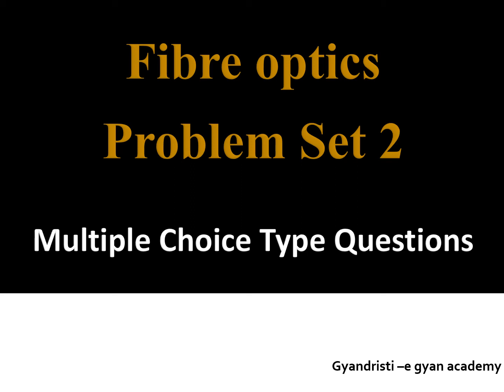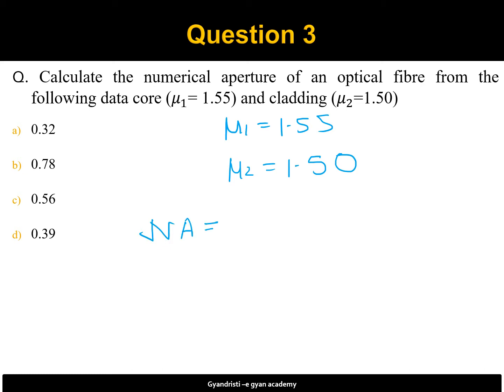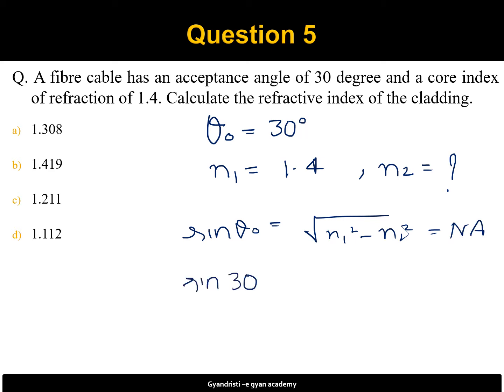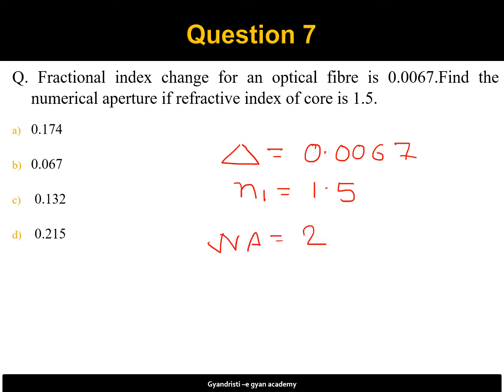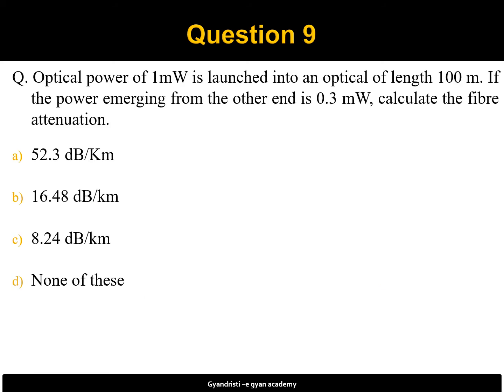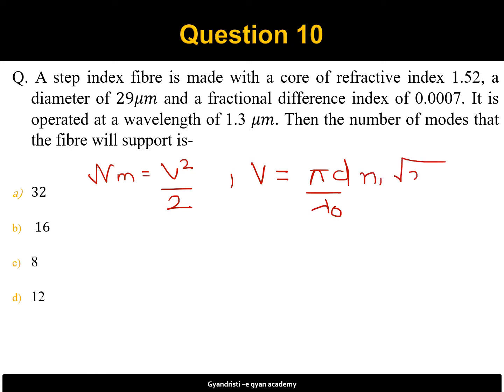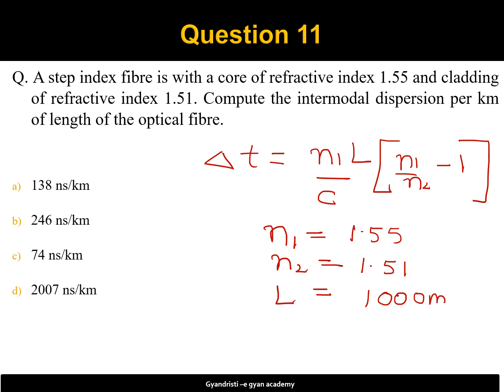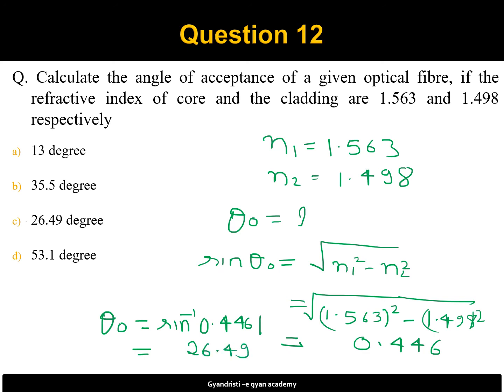Fibre optics II MCQ Type Set2 || Physics